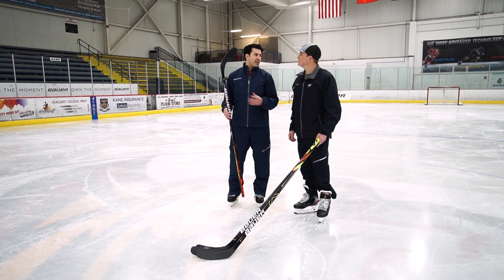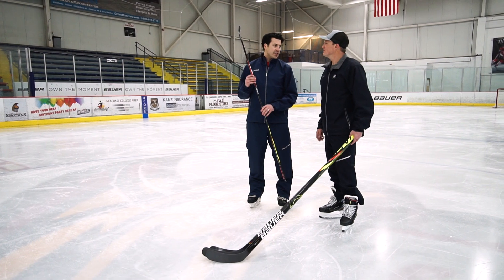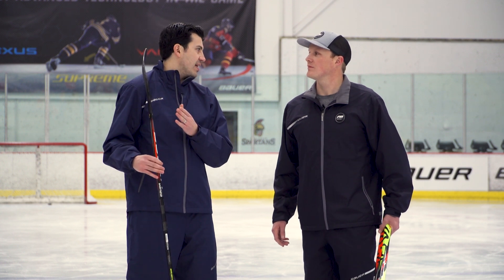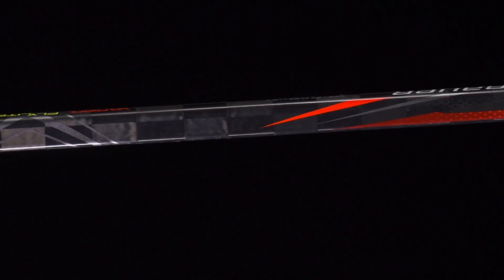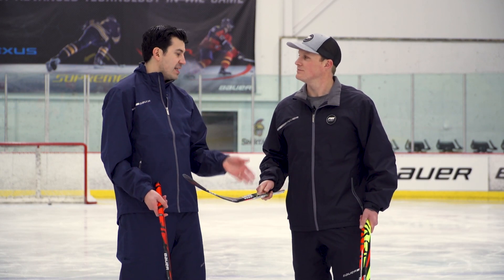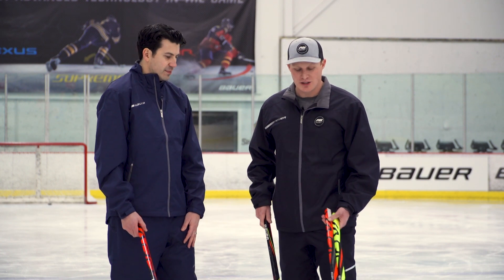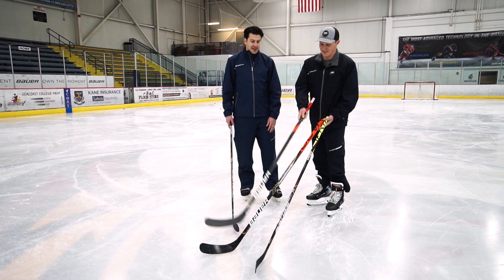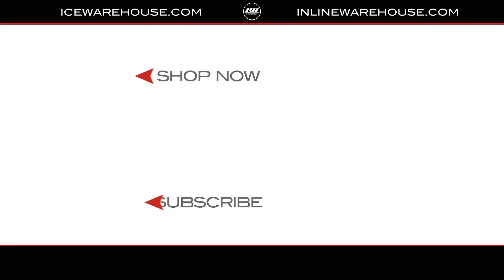Bauer Vapor FlyLite Stick Line // On-Ice Insight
Check out the 2019 Bauer Vapor FlyLite Stick Line that is the lightest, most accurate and quickest releasing Vapor Line yet! For even more information on the line, check them all out